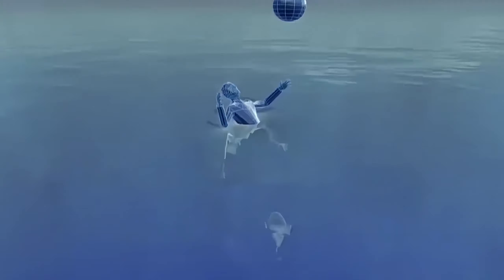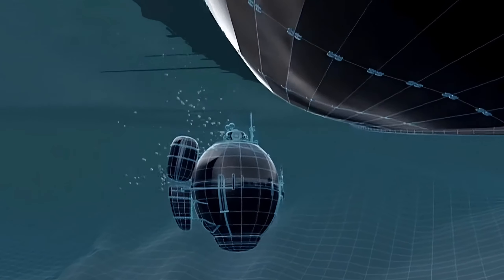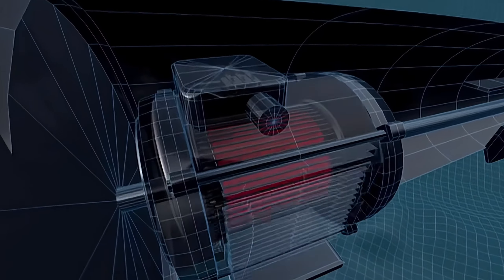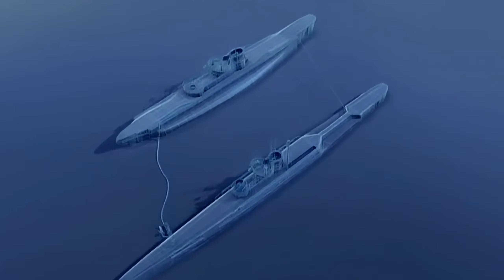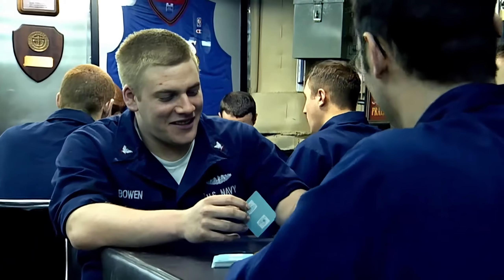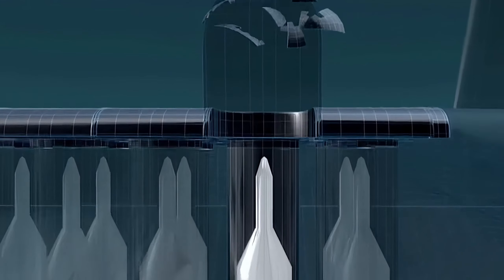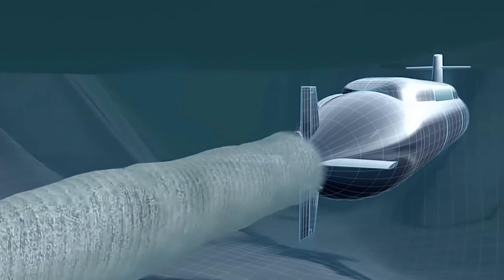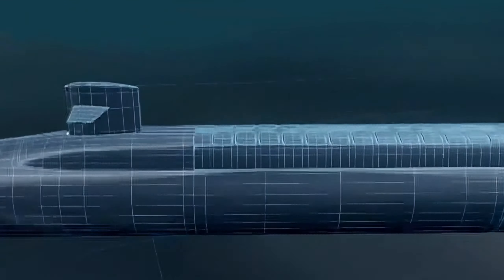Unveiling History: How Has Submarine Technology Evolved from 1776 to Present?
Submarine technology has undergone significant changes from 1776 to the present day. This video provides an overview of the evolution from the initial barrel-shaped submarines to modern nuclear-powered submarines. The submarines designed in 1776 were rudimentary, primarily made of oak and manually controlled, with weaponry resembling harpoons. Subsequently, compressed air-driven torpedoes emerged, gradually evolving into engine-driven ones. The pinnacle of technology was reached in 1954 with the first nuclear-powered submarine manufactured by the United States, equipped with a nuclear reactor that allowed for long-duration journeys without refueling. The video also discusses the challenges faced in early designs, such as limited air supply and the risk of enemy detection, as well as modern solutions like oxygen generation systems and special propellers to reduce the likelihood of being detected. Different stages of submarines in the deep sea showcase the leaps in underwater warfare technology.